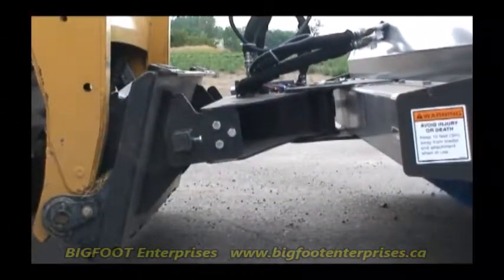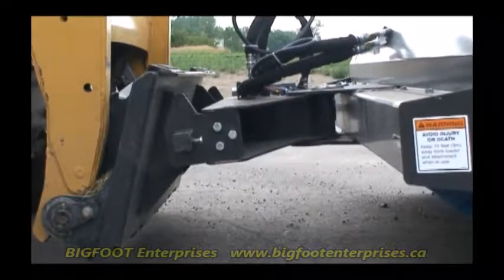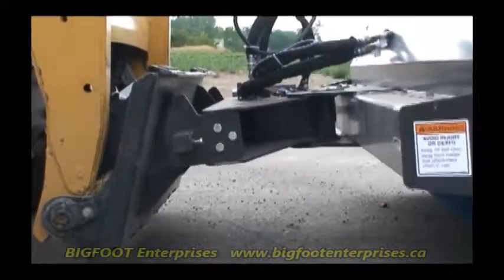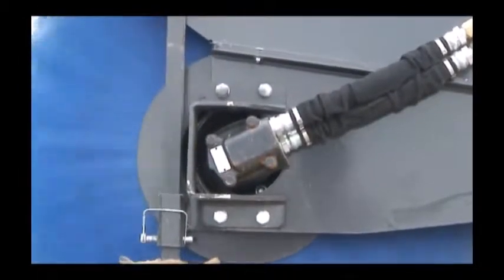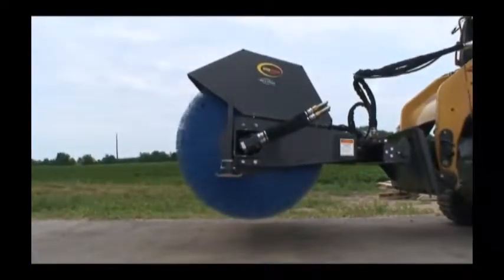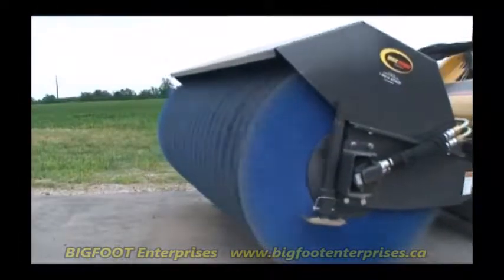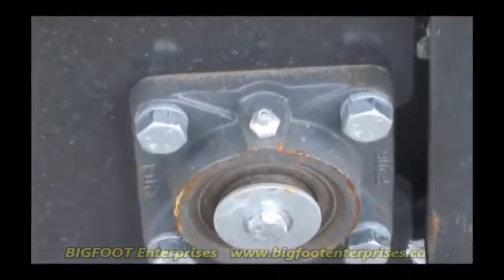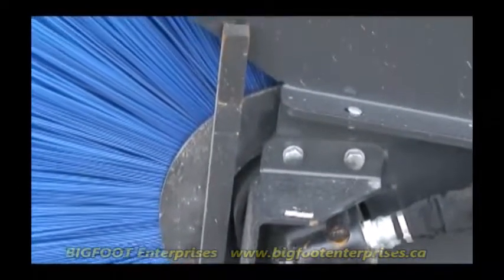Skid Steer Power Angle Broom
This Angle Broom is designed for heavy-duty sweeping of dirt, snow, and other unwanted material. It quickly mounts to your skid steer in 68", 84" or 96" widths. Available in Manual or Hydraulic Angling.  Large 32" Diameter Brushes For The Toughest Jobs